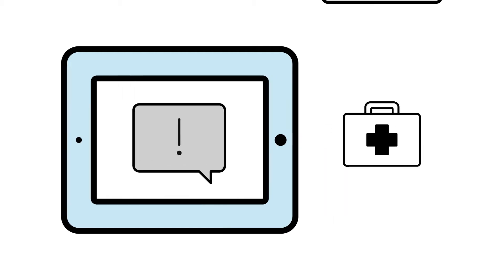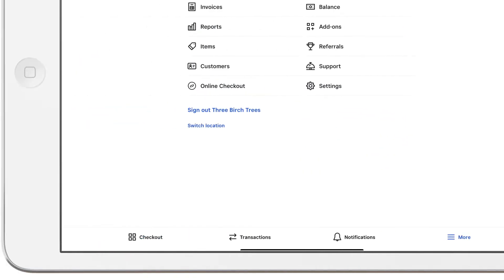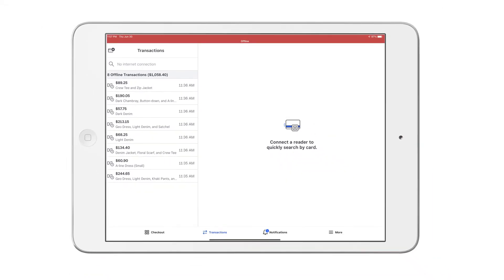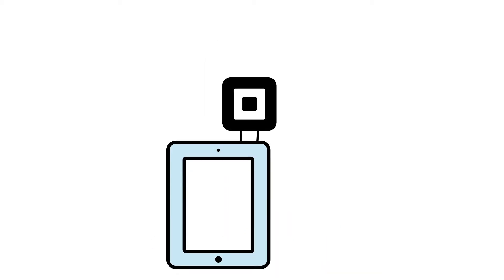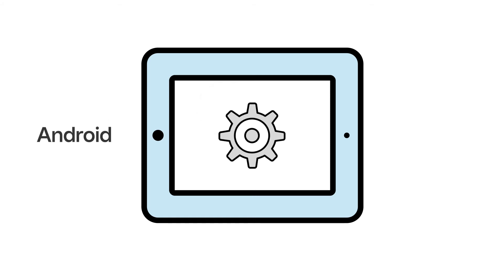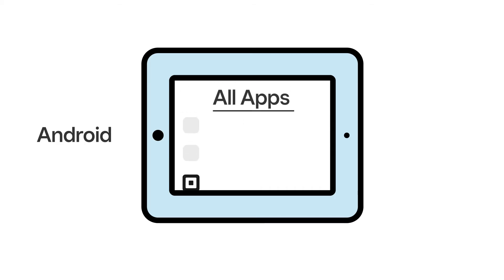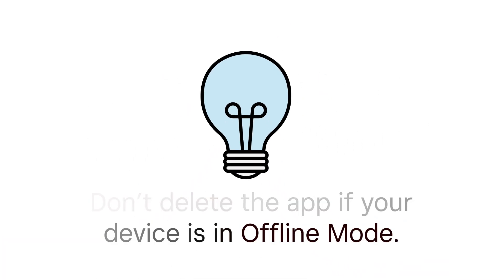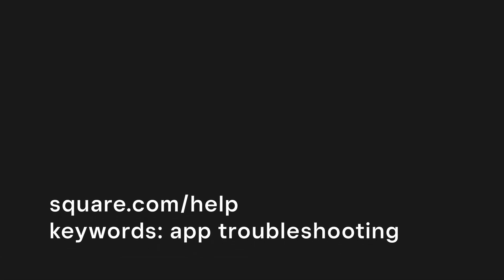Troubleshoot your Square app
00:00 Intro
00:18 Updates
00:23 Sign out
00:44 Enable permissions
00:52 Delete and reinstall the app

If your Square app is having trouble with basic functions or if you’re running into issues completing a sale, you can try several troubleshooting steps to help get your business back up and running.